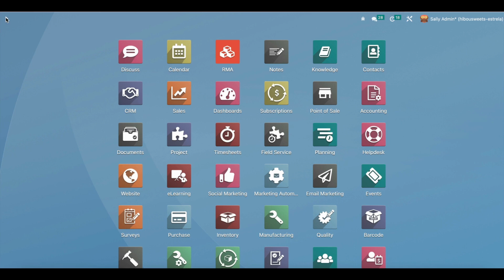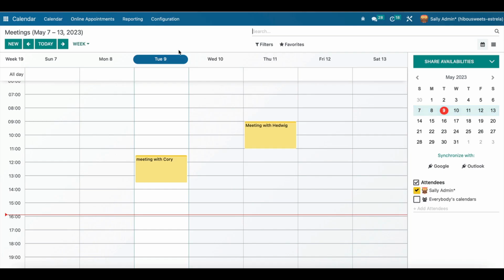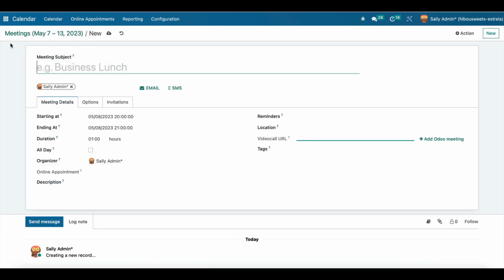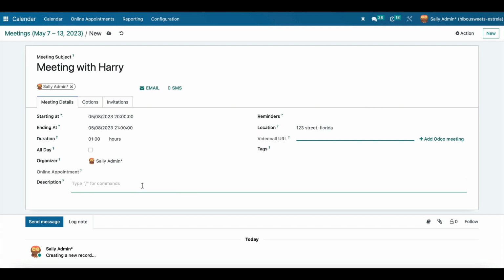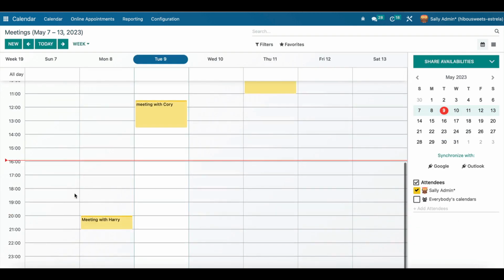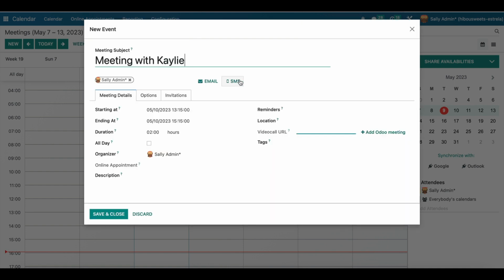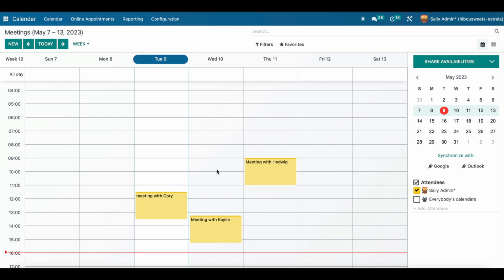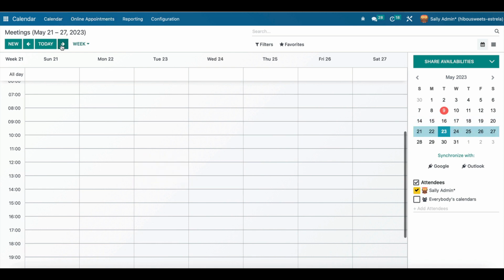How to Schedule Appointments in the Odoo Calendar App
Learn how to schedule appointments in the Odoo calendar app in v16.